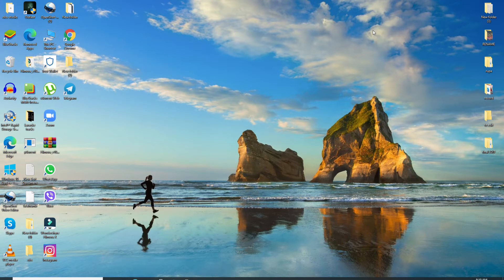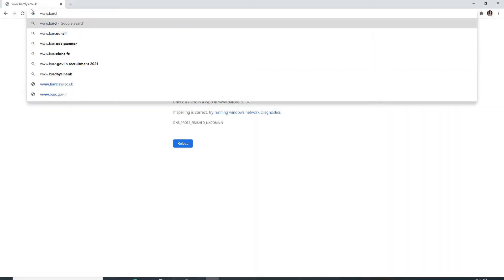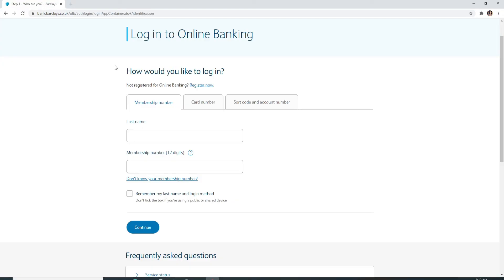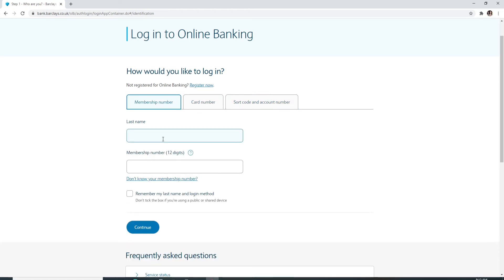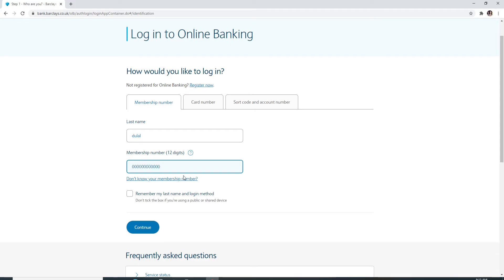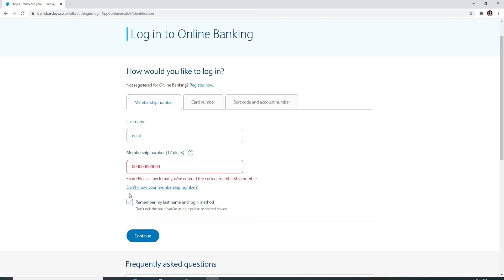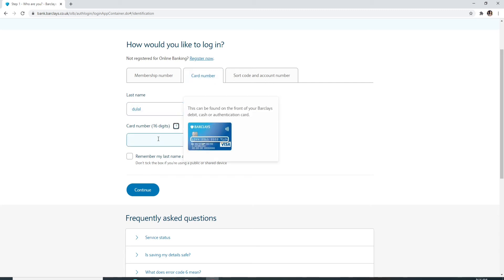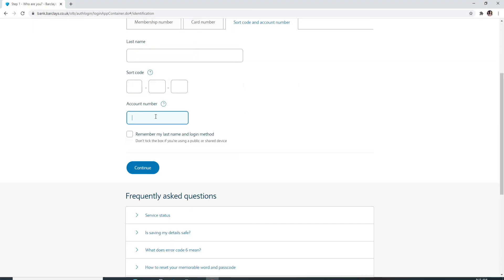How to Login Barclays Online Banking Accont 2021? barclays.co.uk Login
If you want to log in to your Barclays online bank (barclays.co.uk) account and having trouble Logging in then watch the video till the end to learn how you can easily login to your Barclays Bank account.

Barclays PLC is a British multinational investment bank and financial services company headquartered in London, England. Barclays is organized into four core businesses: personal banking, corporate banking, wealth management and investment management.

Log in to your Barclays online bank account to check bank statements and pay bills more easily. You can also transfer money between accounts and make payments to new people.
You can log in to Barclays online bank account through different mediums.
Here in this video learn how to login to your Barclays online bank account in few simple steps.

Down below are the steps to login to your Barclays online bank account:
2: Click on the 'login' button
3: Select the option from which you want to login.
4: Enter your last name
5: Enter your membership number/Card number/Sort code and account number and click on 'continue'
and you are done logging in to your Barclays online bank account.